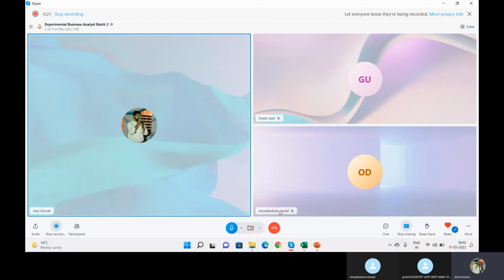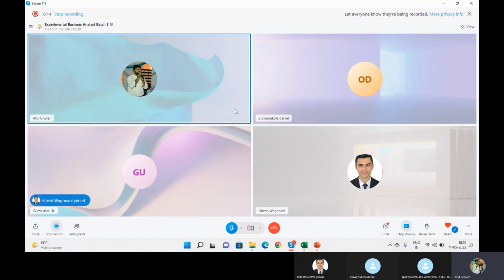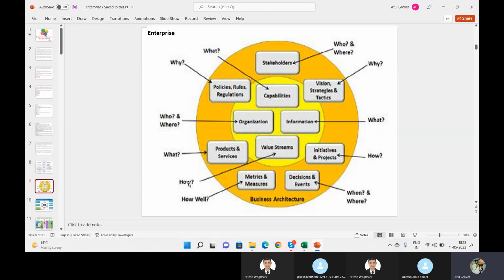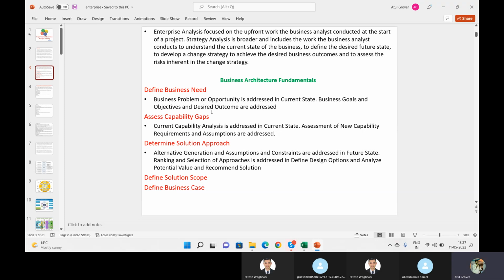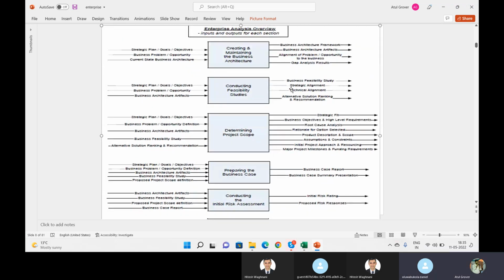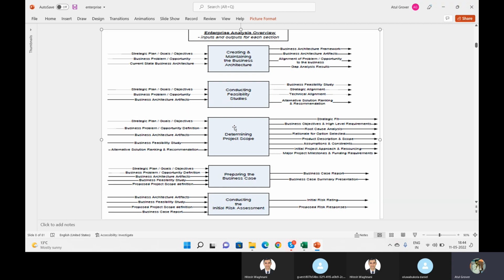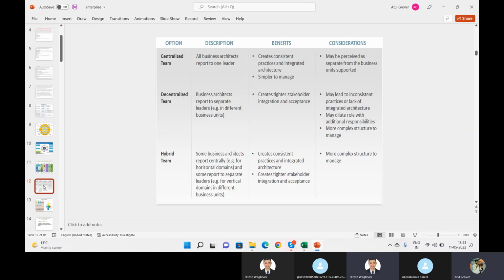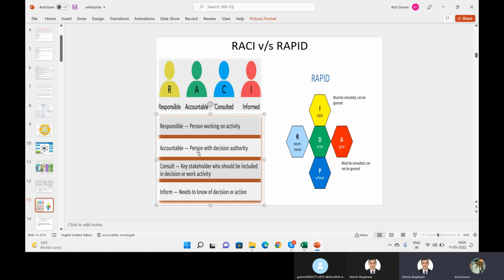Batch 1| Day 3| Enterprise Analysis & RACI